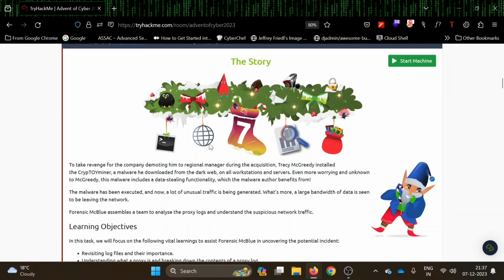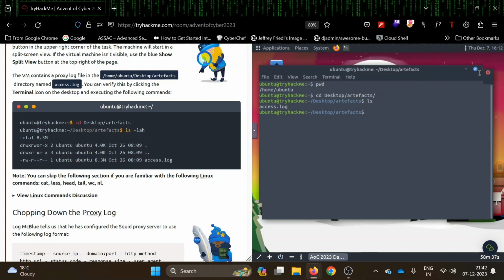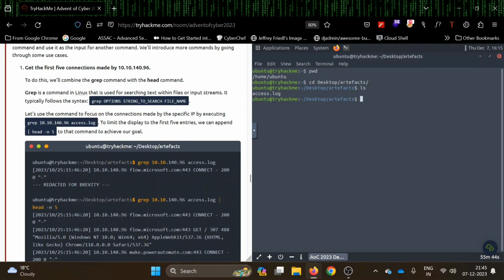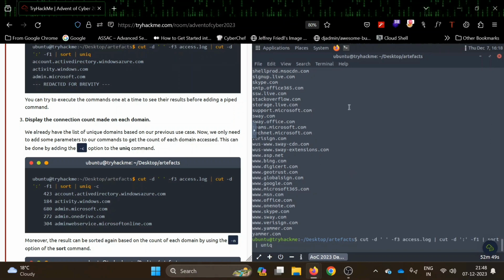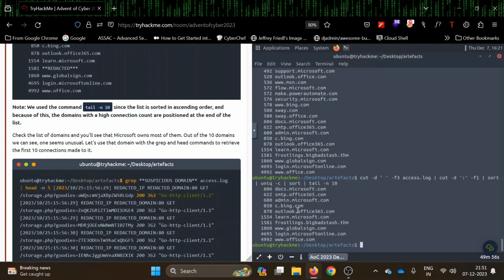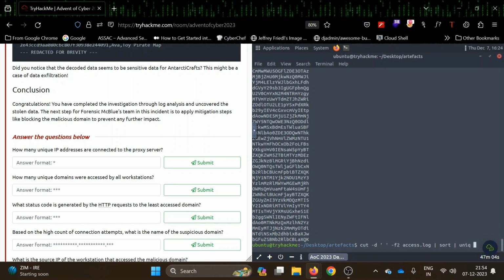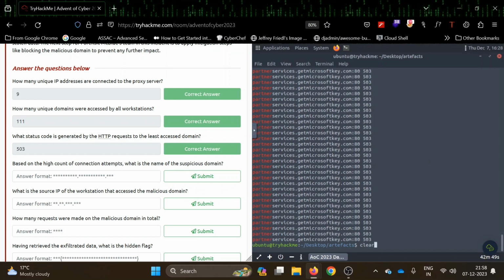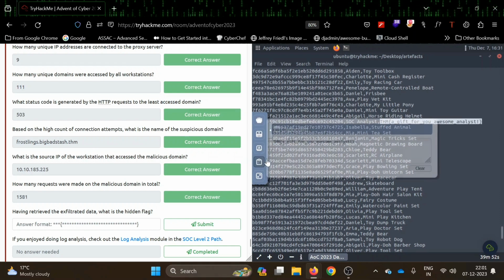Advent Of Cyber 2023 Day 7 Walkthrough | TryHackMe | Log Analysis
This walkthrough contains answer to the tasks. Didn't masked them as the solution is already given in the task description. Also in the official walkthrough.

00:00 Intro
00:17 Room Description
14:30 Tasks